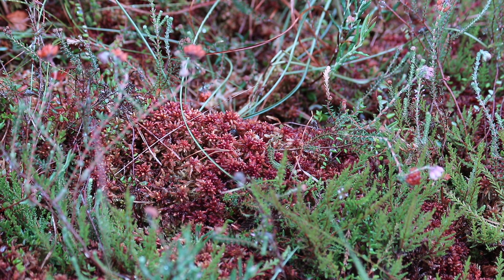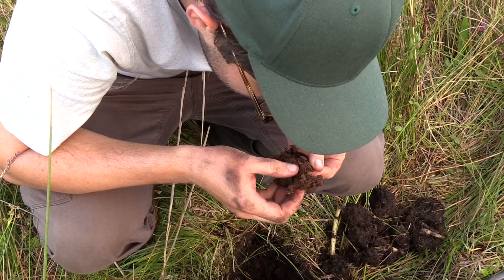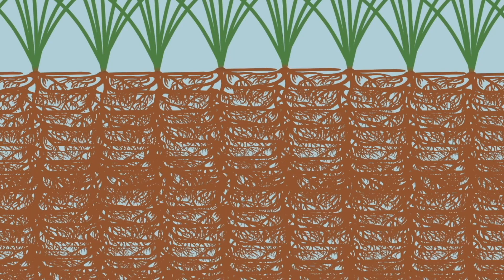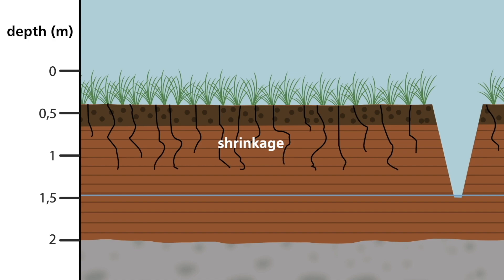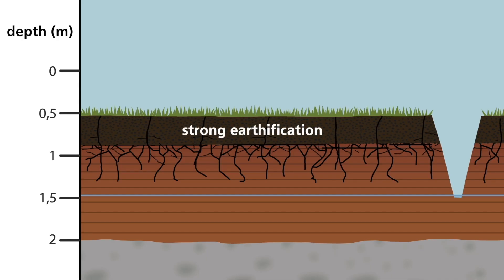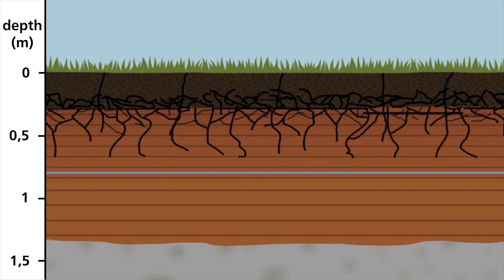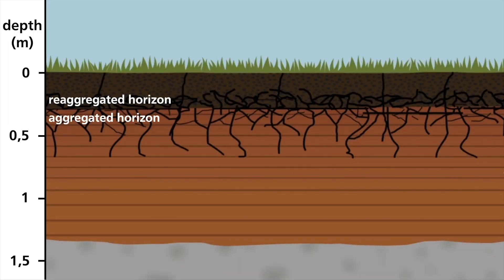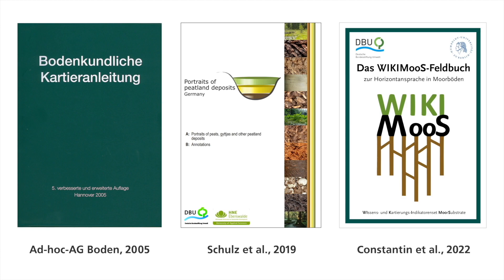2. Peat Soils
This video shows how peat soils develop in natural circumstances and what happens to them if they are drained and used for agriculture. It then goes on to explain why soil surveys are important and how they are performed.
This video series about peatlands and peatland soils was produced as part of a collaboration between project WIKIMoooS (Humboldt-Universität zu Berlin) and project MoorIS – A Peatland Information System for Lower Saxony (LBEG). These projects were financed by Deutsche Bundesstiftung Umwelt (DBU) and the ERDF fund of the European Union, respectively.
The series consists of two informational videos on peatlands and their soils and eight tutorials that present methods for investigating peatland soils in the field. This is the second informational video.

Projekt WIKIMooS
WIKIMooS – Wissens- & KartierungsIndikatorenset MoorSubstrate: